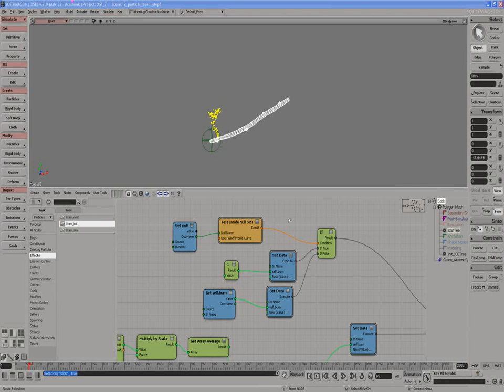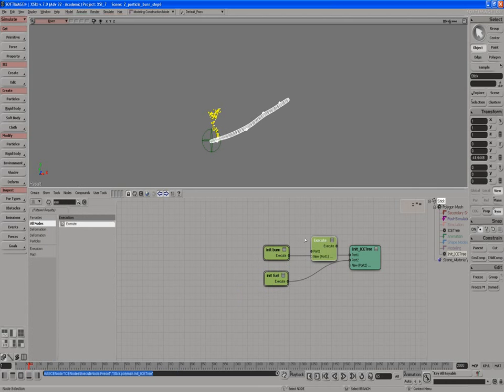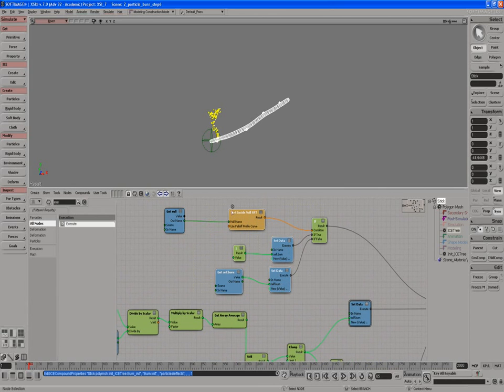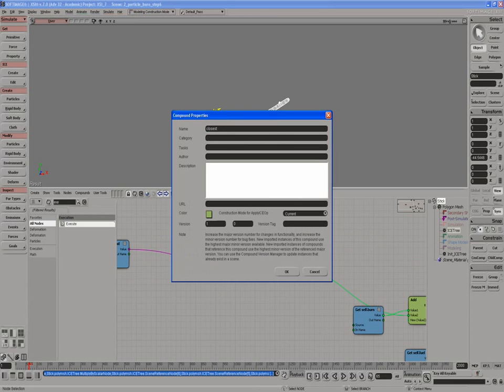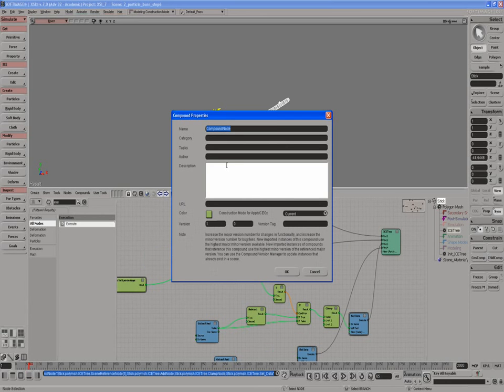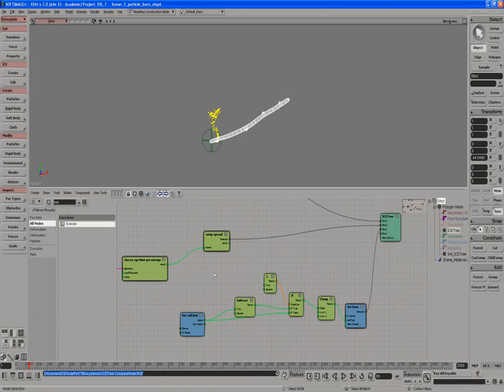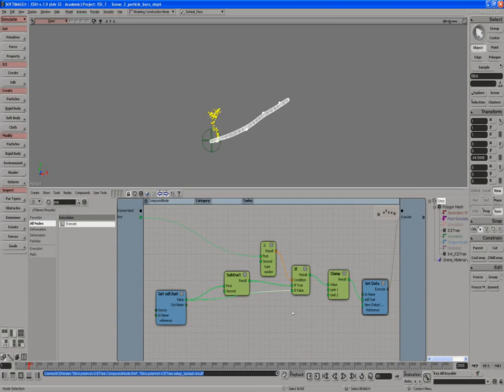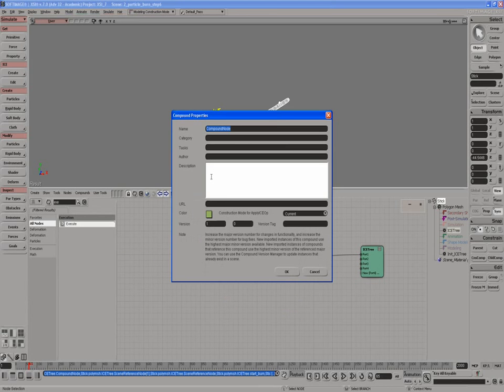ICE 24 - Particle stick compound